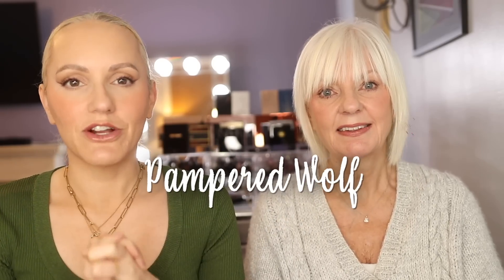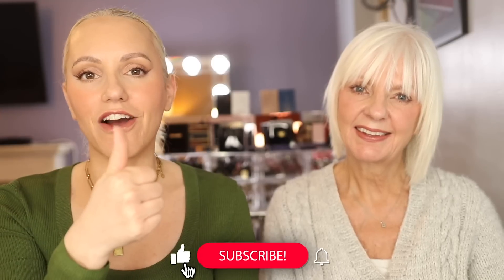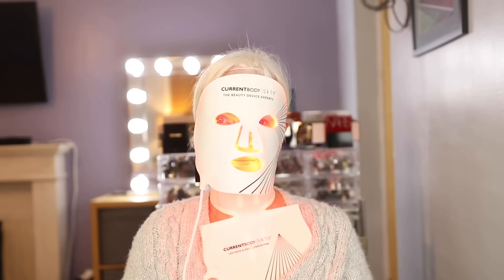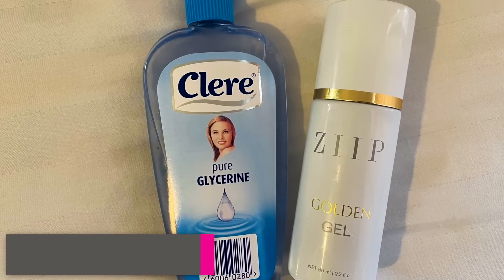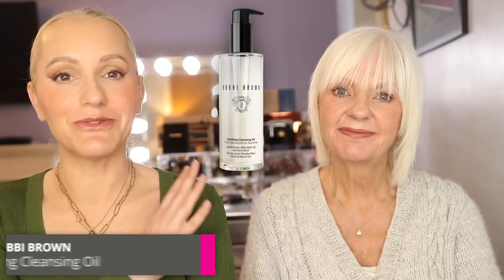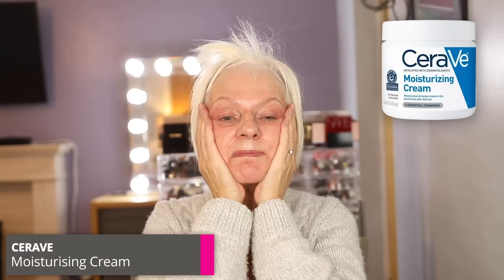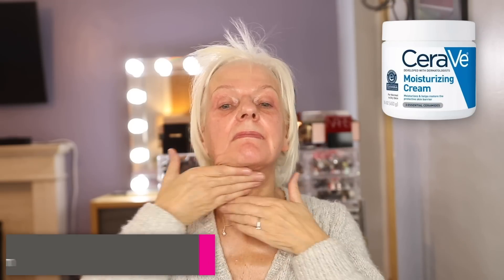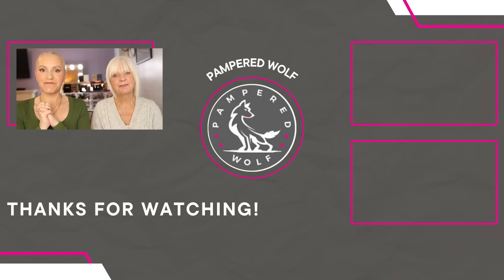HOW TO AGE BACKWARDS! ANTI-AGING SKINCARE ROUTINE | MATURE SKIN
Thank you for tuning in to today's video - MUM'S ANTI-AGING SKINCARE ROUTINE - My Mum has been told so many times that her skin is aging backwards and I'd have to agree. We thought we'd finally share all of her secrets in today's video. Hope you enjoy x

🛍 PRODUCTS MENTIONED 🛍
MAYSAMA Green Rooibos Pressed Serum SAVE 10% with code WOLF10
CURRENTBODY LED Mask SAVE 15% with code GEMMA15
CURRENTBODY Neck & Dec Perfector SAVE 15% with code GEMMA15

AGE: 43
SKIN TYPE: Dry Flaky Areas with Oily T-zone
SKIN TONE: Fair-Light with Neutral Undertones